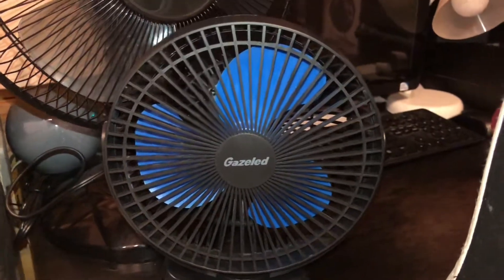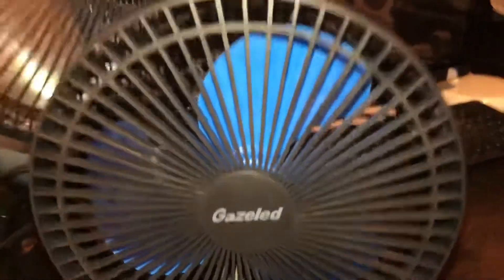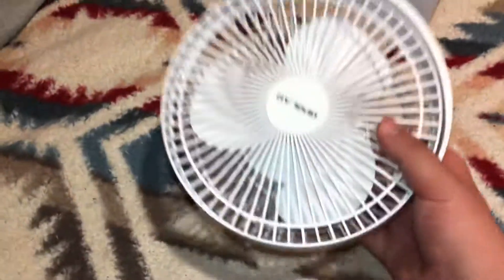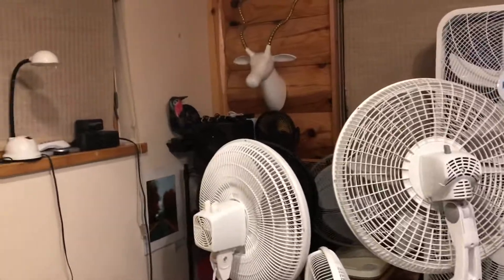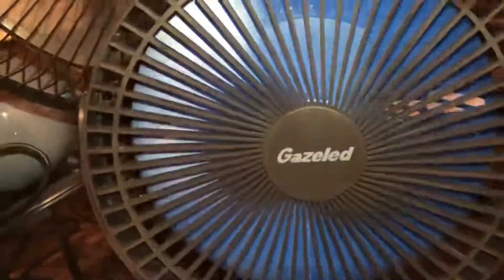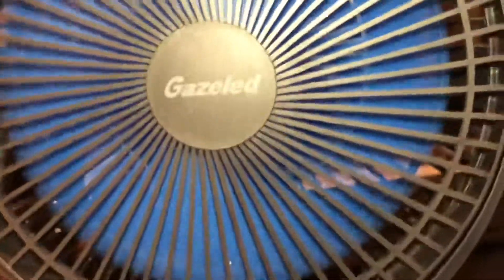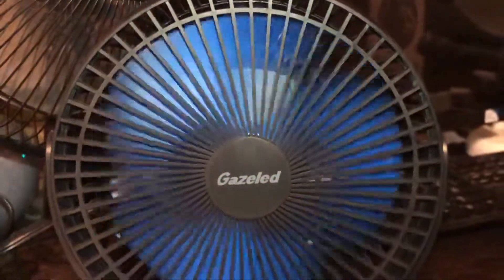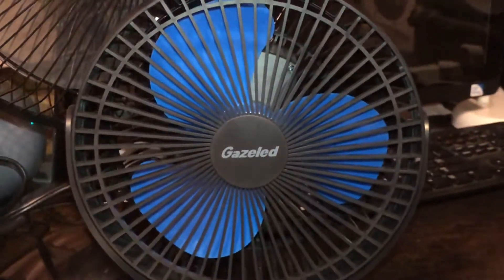Gazeled Battey Clip Fan.